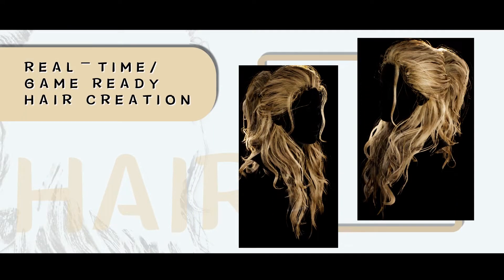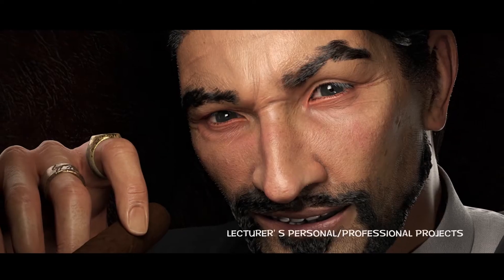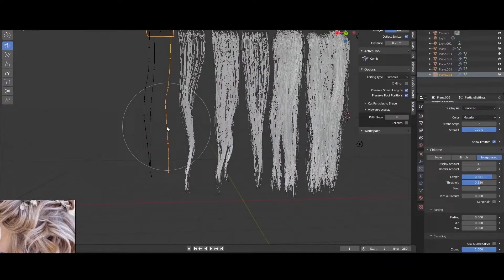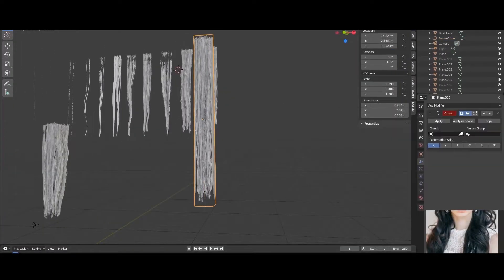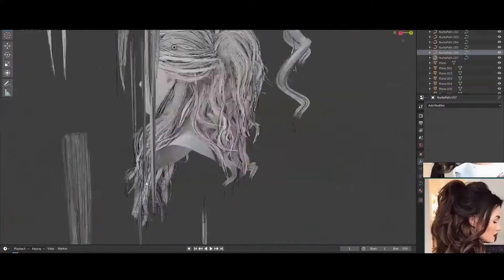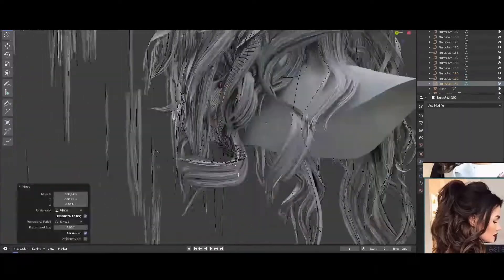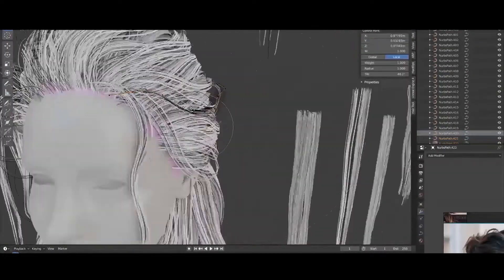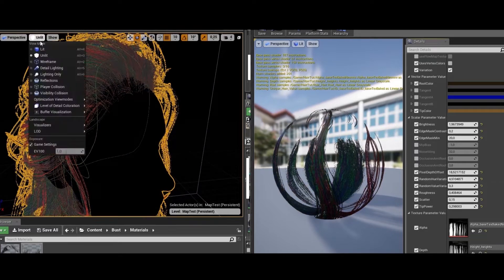Real-time/Game-Ready Hair Creation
-How to Plug and set up material in UE4
-How to create and shade realistic real-time hair
-How to easily optimize your hair mesh